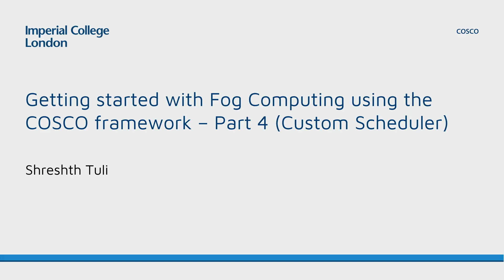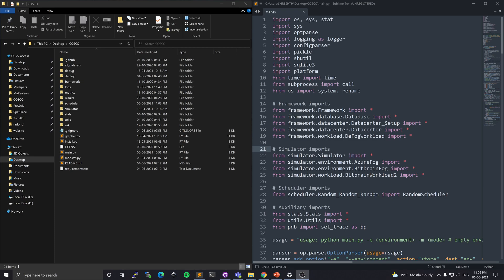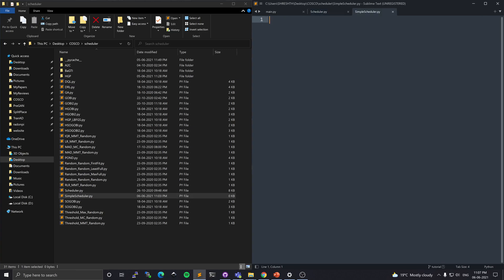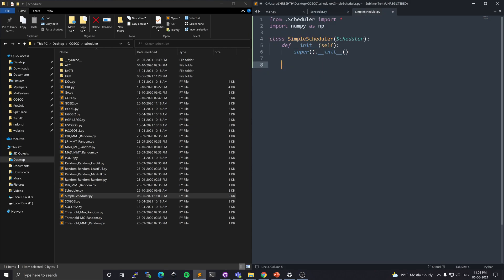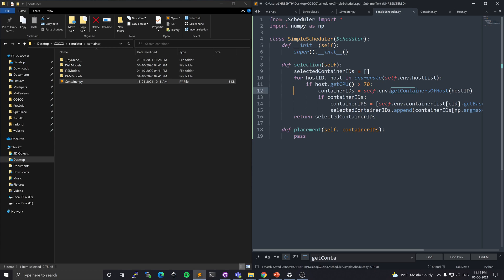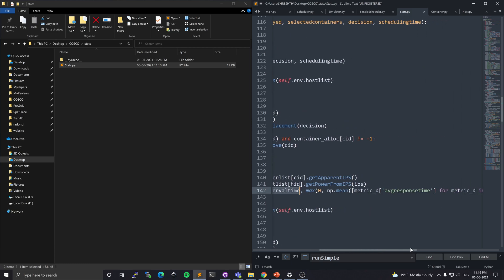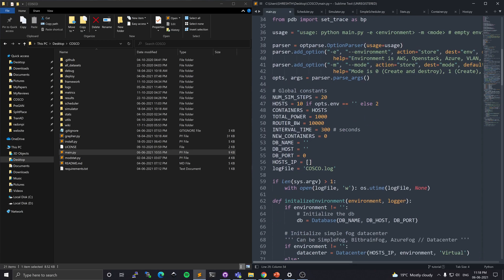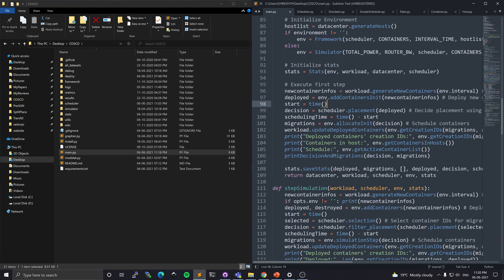Getting started with Fog Computing using the COSCO framework - Part 4 (Custom Scheduler)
Hi everyone, this is a short virtual course on how to get started with fog computing using the COSCO framework.

This is based on our work "COSCO: Container Orchestration using Co-Simulation and Gradient Based Optimization for Fog Computing Environments", accepted in IEEE Transactions on Parallel and Distributed Systems (TPDS) 2021.

This part provides details on how to implement your own scheduler in the COSCO framework. The code implementation of the custom scheduler discussed in this video is available in the "tutorial" branch of the repository

This work is supported by the EU’s Horizon 2020 program under grant agreement No 825040.